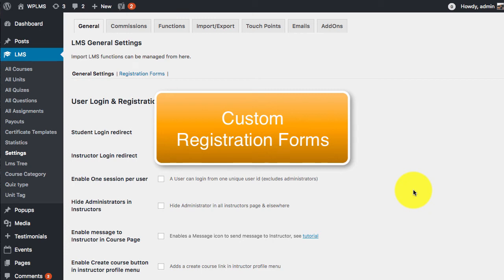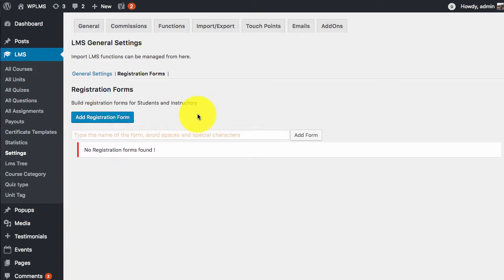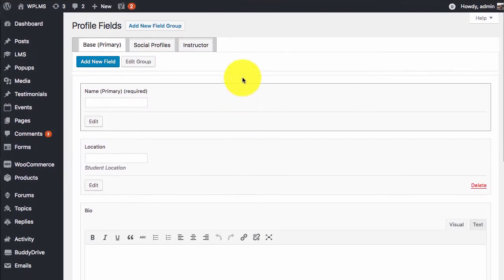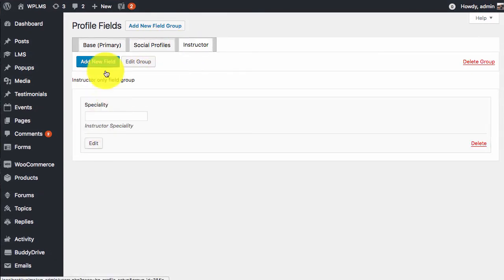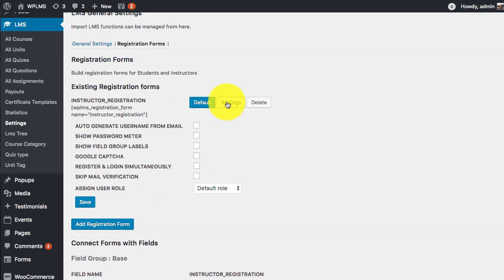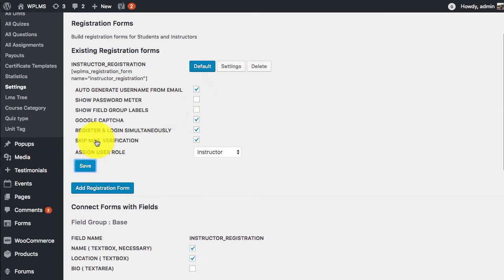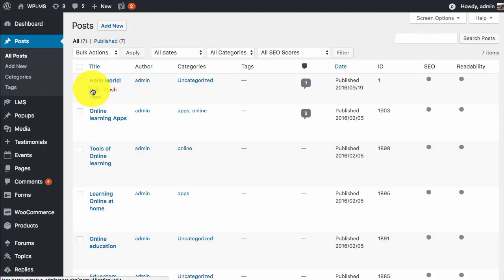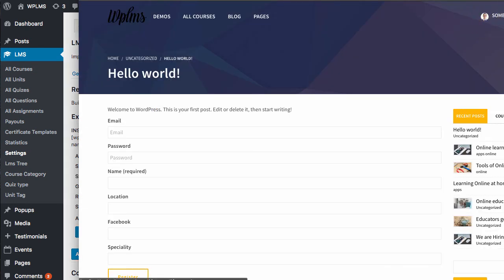WPLMS Registration forms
Create unlimited user registration forms in WPLMS